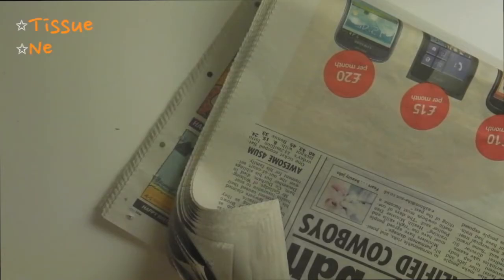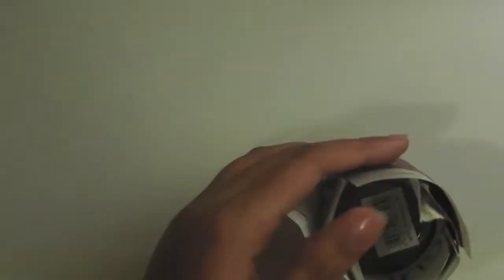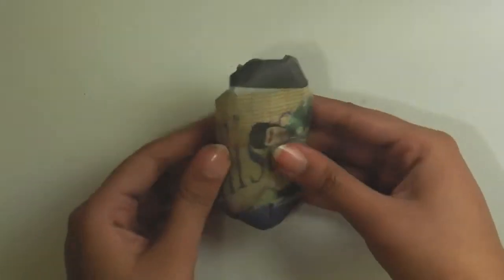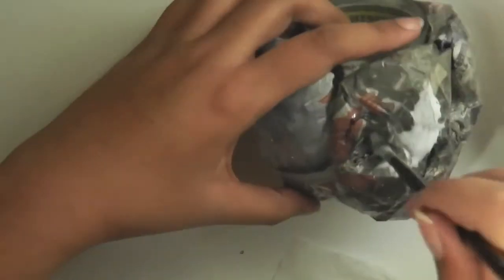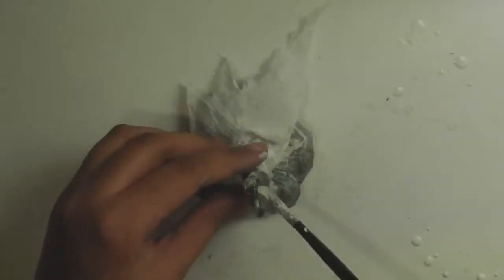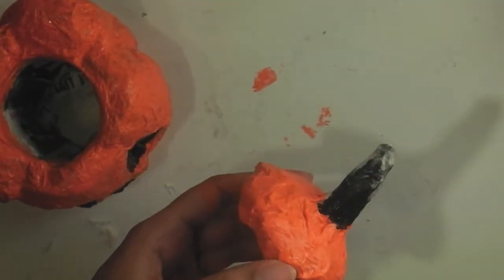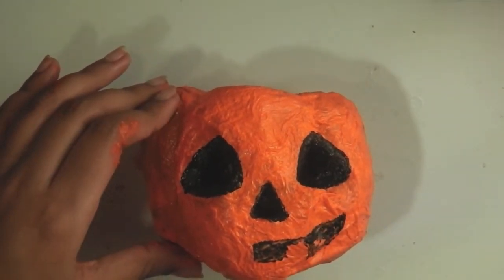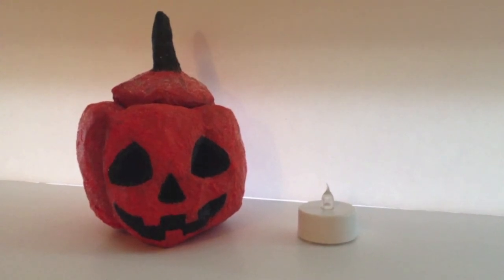DIY | How To Make A Halloween Pumpkin Holder | CuteNailPolishArt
BOO! Hehe did i scare you?! No? Oh... anyways..=)

Today I'm going to show you how to create this easy and very festive pumpkin holder! You don't need much to make this and it looks great to decorate the house with. You can put a LED candle inside or sweets or whatever you desire! I hope you guys give it a go!=)

What you will need:
- Tissue
- Newspaper
- Tape
- PVA glue
- Scissors
- Pen
- Brush
- Glass pot
- Acrylic paint in black, green and orange
- White glitter
- And a crafts knife